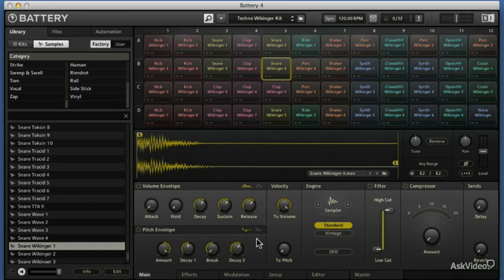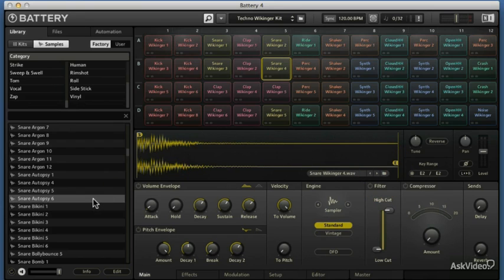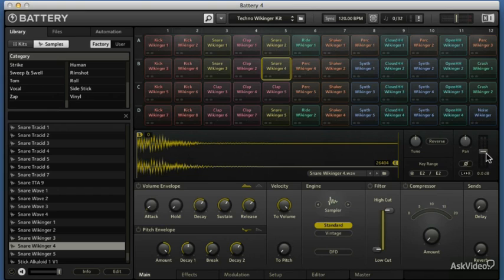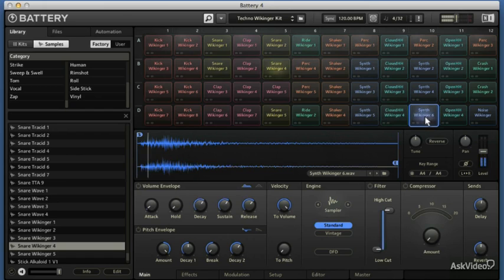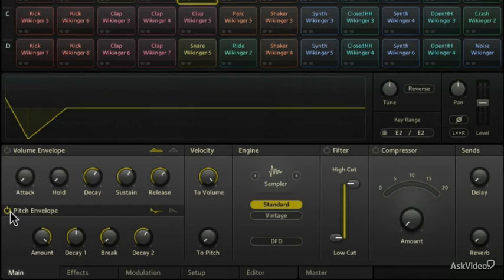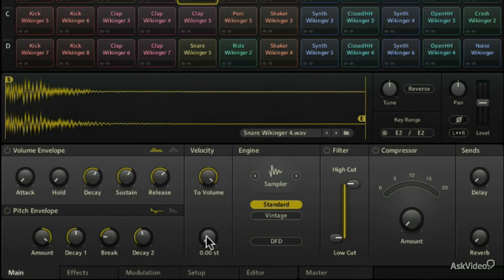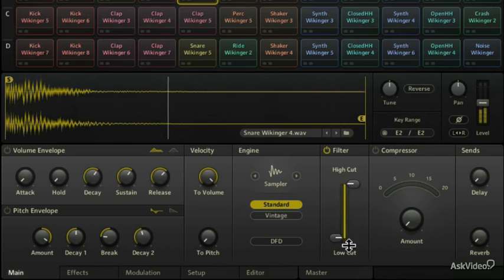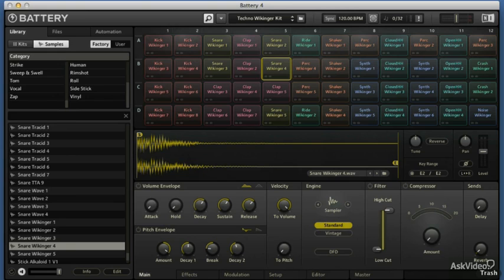Battery 4 101: Battery 4 Detonated - 7. The Main Tab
Battery 4 101: Battery 4 Detonated by Matt Vanacoro
Video 7 of 21 for Battery 4 101: Battery 4 Detonated

Battery 4 rocks. It's that simple. With canons blazing, Native Instruments has completely redesigned the Battery interface and has packed it full of new explosive features that will detonate your creativity and get you blasting out innovative big beats fast.

In this course, Matt takes you step by step explaining and showing how this new, improved version of Battery works. He explains how the new interface is much more than just a pretty face. Rather, it's a vastly improved and consolidated workspace where sonic choices and creative ideas are quickly accomplished.

Next you learn all about the bank of tabs that include everything from advanced modulation to studio quality effects. From there, you dive deep into MIDI and learn how to customize, modify and and design your own individual kits from Battery's vast collection of high-end samples.

So sit back and watch as Matt detonates Battery 4 revealing all the features in what might be the best drum instrument ever created!

...and be sure to check all of the NI courses in our ever-expanding library as we continue to build the largest collection of professionally-led course on the planet!